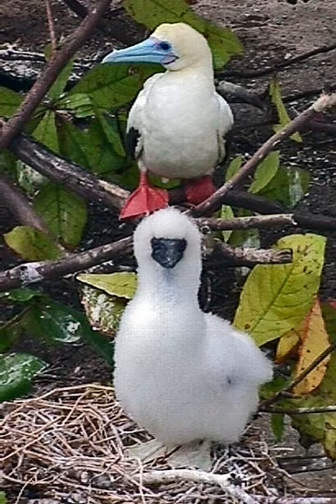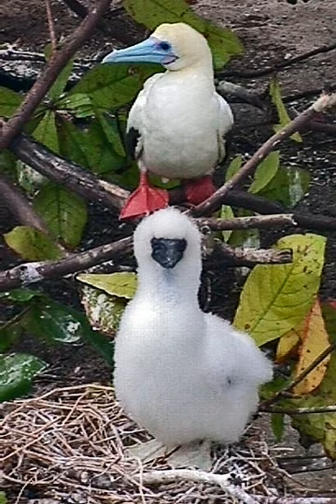Coringa-Herald National Nature Reserve | Wikipedia audio article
00:00:32 1 Description

- Socrates

SUMMARY
Coringa-Herald National Nature Reserve is a former nature reserve in Australia’s Coral Sea Islands Territory that was incorporated into the new Coral Sea Commonwealth Marine Reserve in December 2012.  The former nature reserve together with the Lihou Reef National Nature Reserve is part of the Coral Sea Reserves Ramsar Site. Its extent is also within the Coringa-Herald Reefs Important Bird Area.